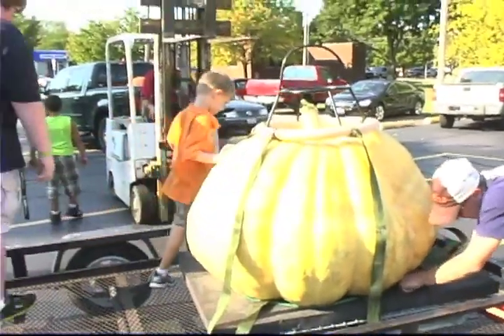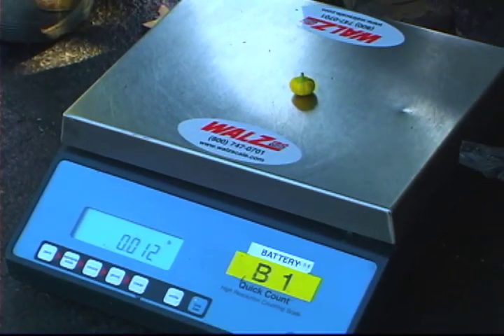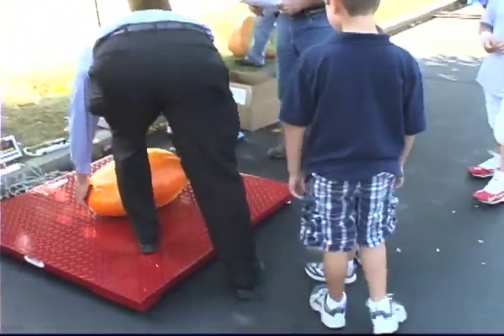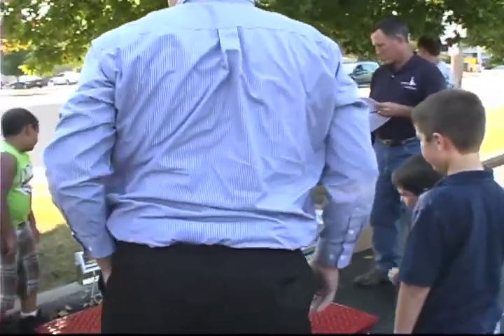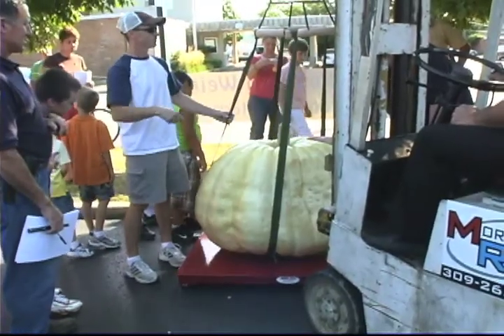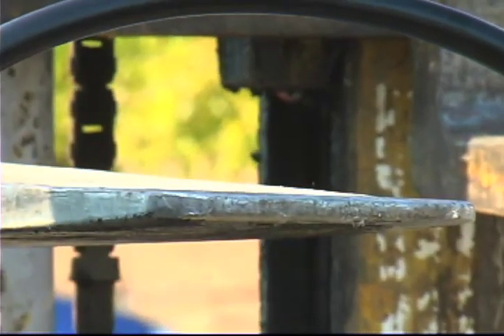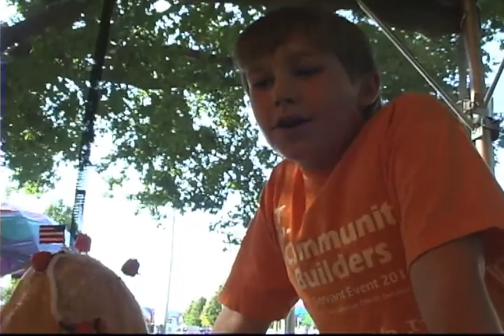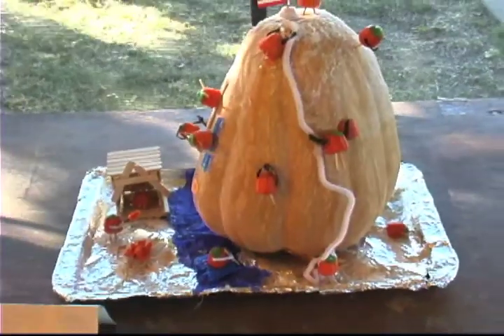MORTON PUMPKIN FESTIVAL VIDEO 2011.mov